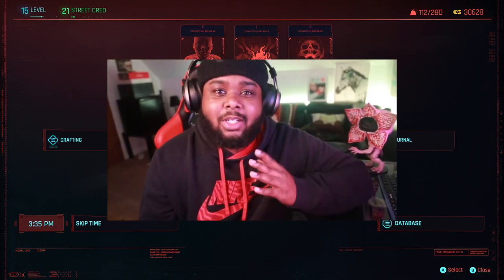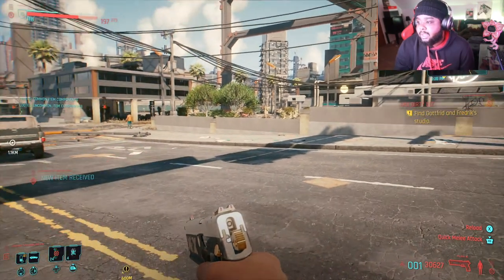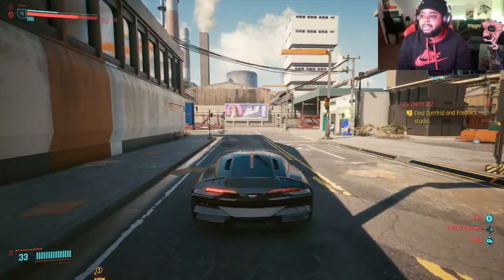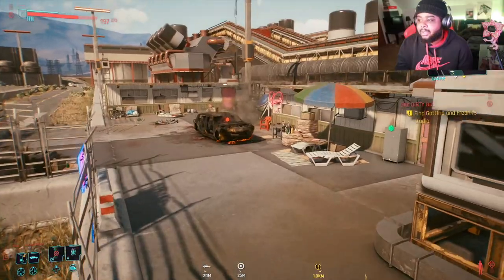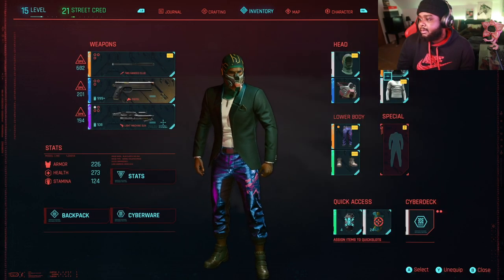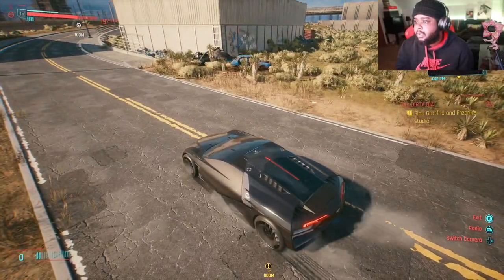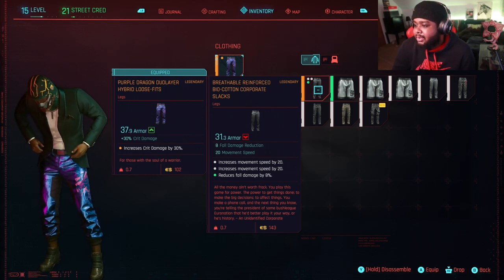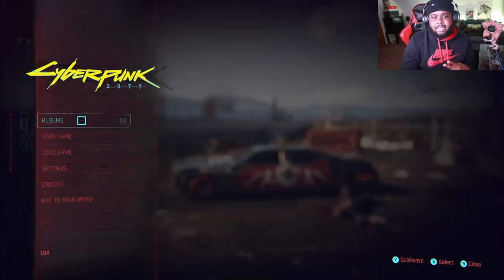Cyberpunk 2077: Unlocking the Bulletproof Corporate Suit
Welcome to the official series of Cyberpunk 2077 where we will cover the entire full game. This series will include Cyberpunk 2077 review and first impressions. Cyberpunk full story from beginning to end, all character customization options, all weapons, and all upgrades.

Cyberpunk 2077 is an open-world, action-adventure story set in Night City, a megalopolis obsessed with power, glamour and body modification. You play as V, a mercenary outlaw going after a one-of-a-kind implant that is the key to immortality.